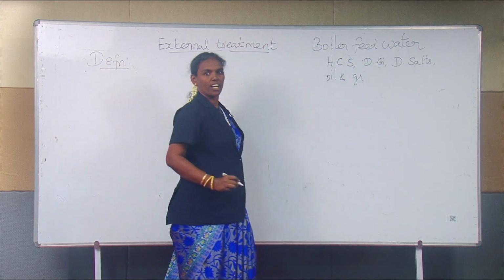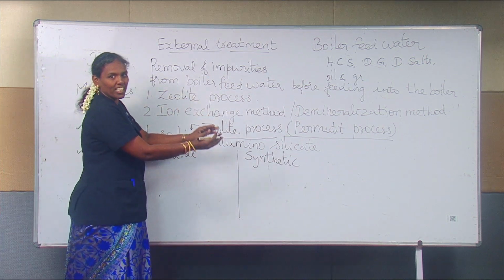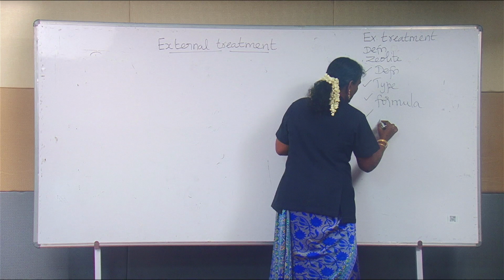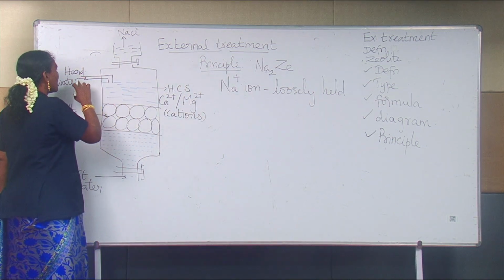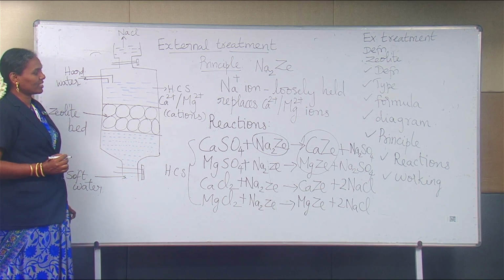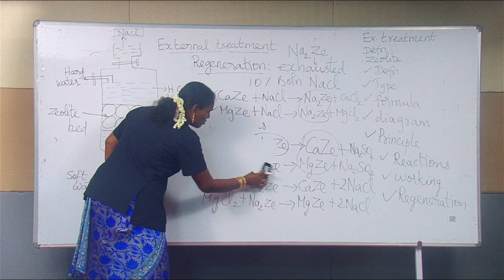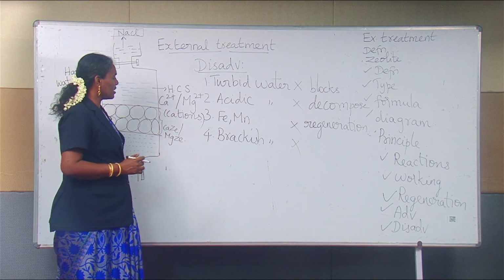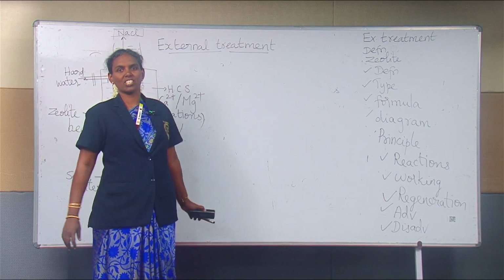Unit 1: External treatment